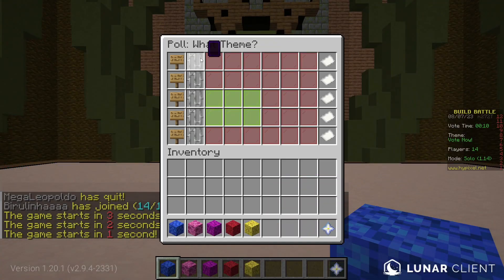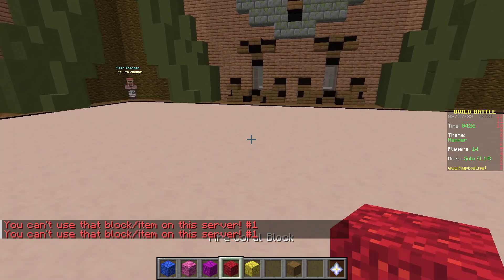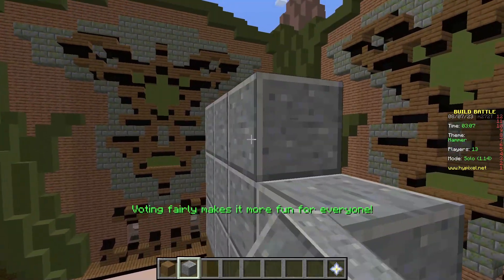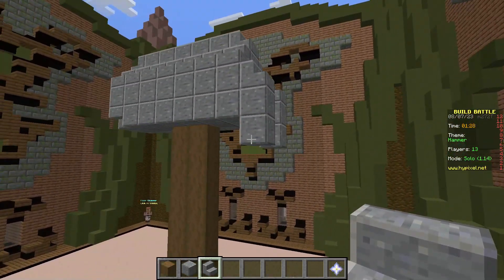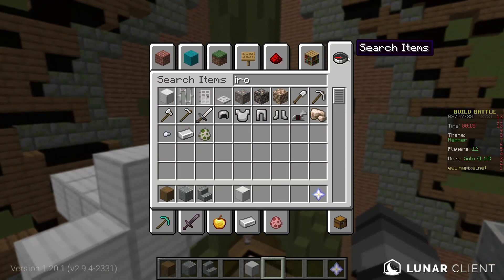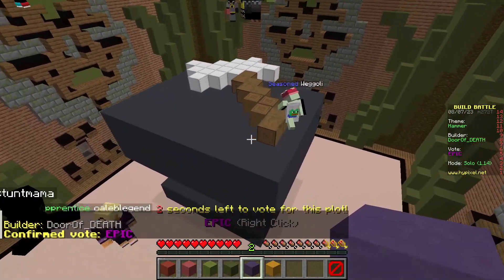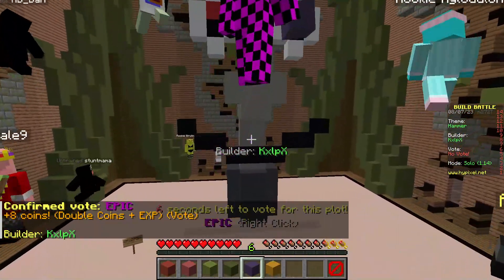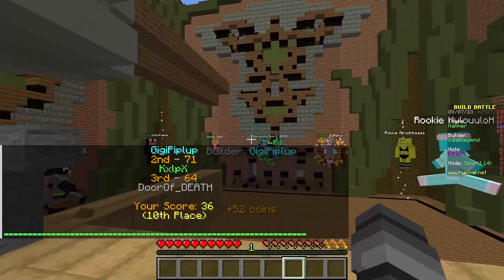Can I build a Hammer in Minecraft in 5 Minutes?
in today's video, I challenge myself to build a hammer in minecraft within 5 minutes. Can I do it? watch the video and find out!